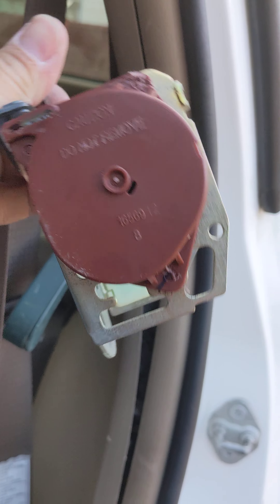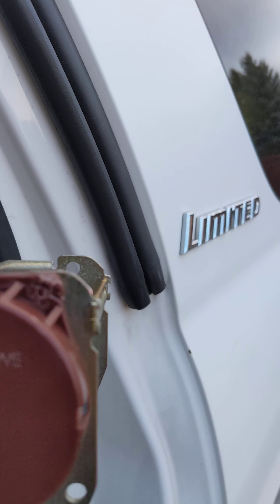2004 Sequoia Rear Seat belt release and replacement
This video shows you how to release tension on seat belt and how to install a new seat belt in a 2004 Sequoia.